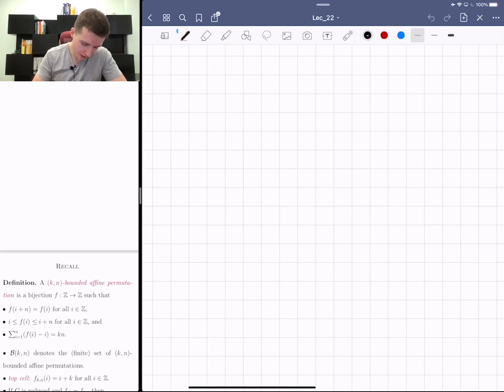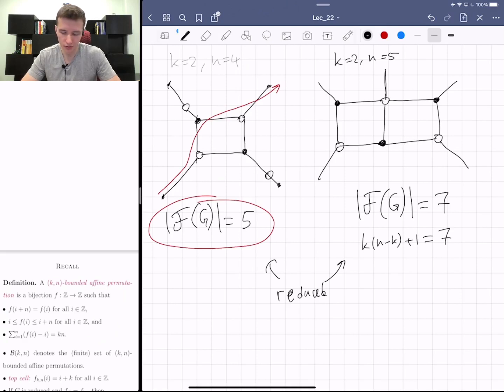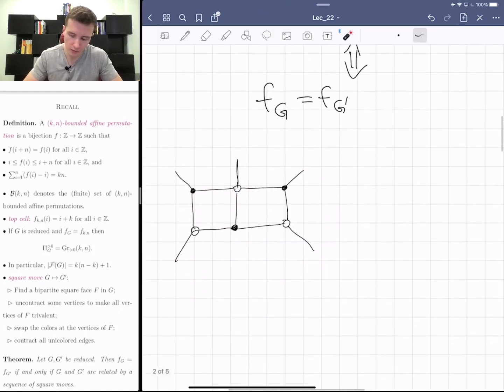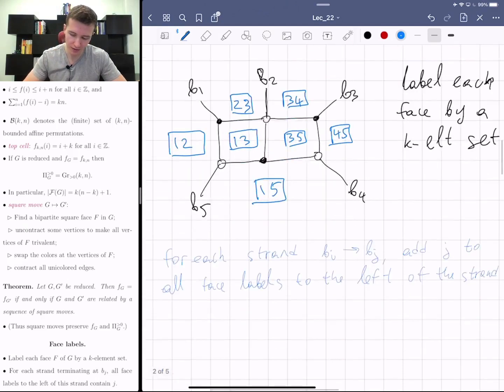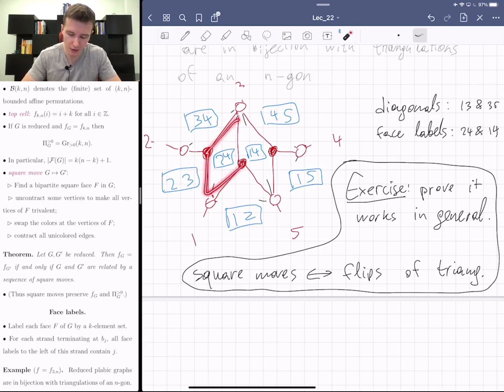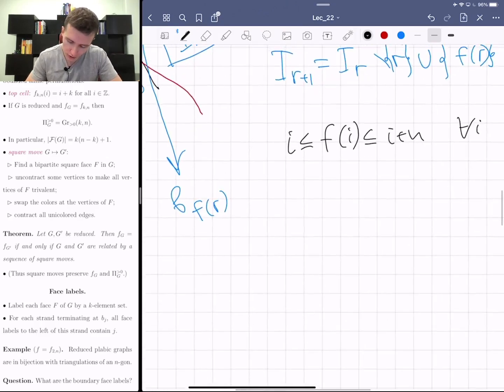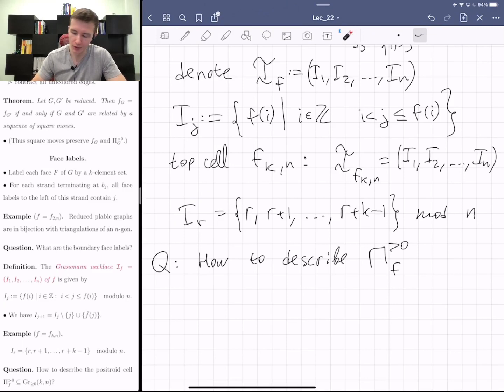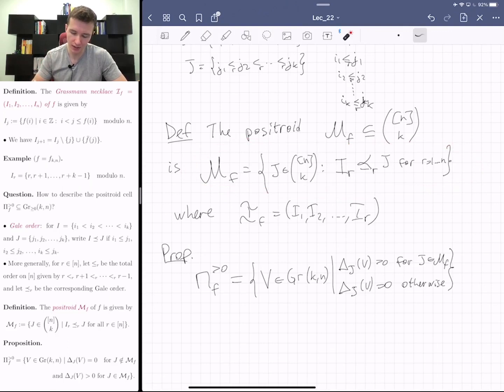22. Face labels, Grassmann necklaces, positroids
Turn on subtitles to see audience questions.